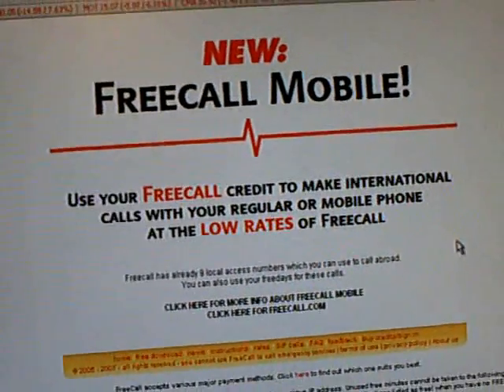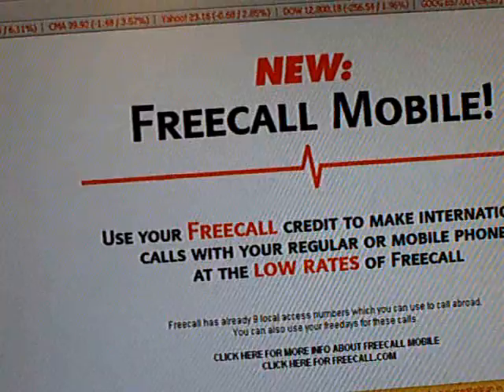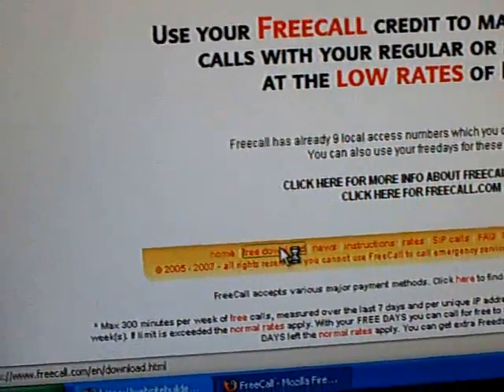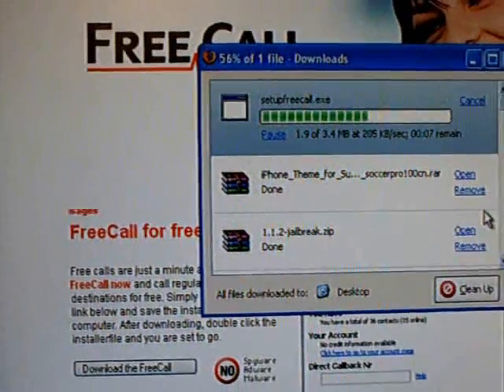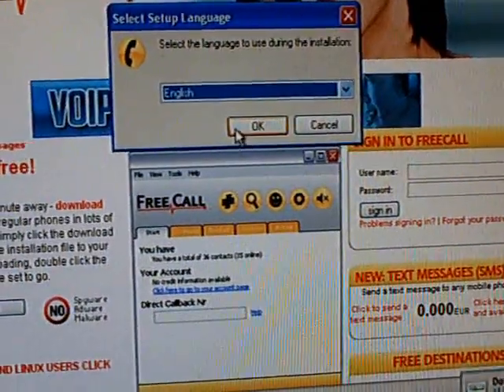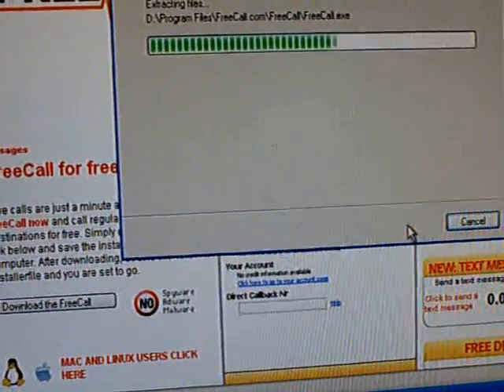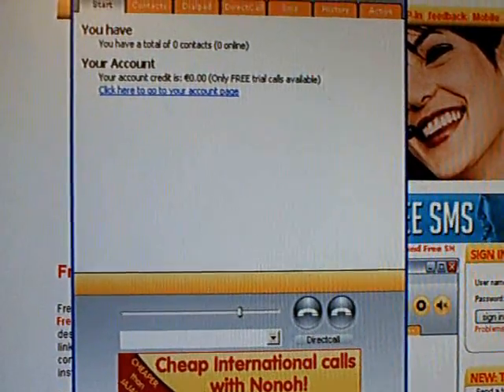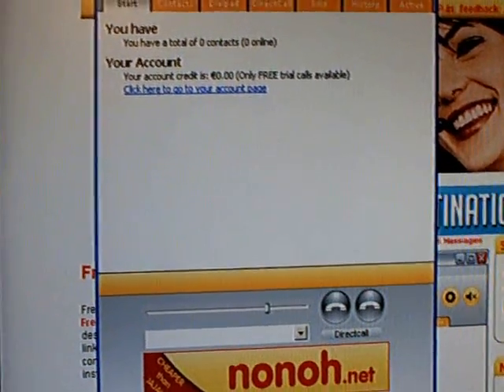How To Use the SIP-VoIP App on iPod Touch-Make Free Calls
Download the SIP-VoIP from Installer. Put your username and password in and hit save. The Registrar is sip.voiparound.com
To pre order a mic from Touchmods visit touchmods.net

You can make free calls from your ipod touch (300min per week) w/ freecall.com
Make sure when you dial the number you put 1(area code) then the number 111-1111